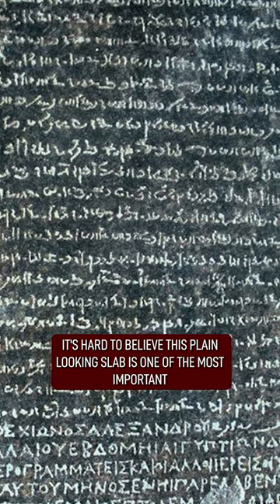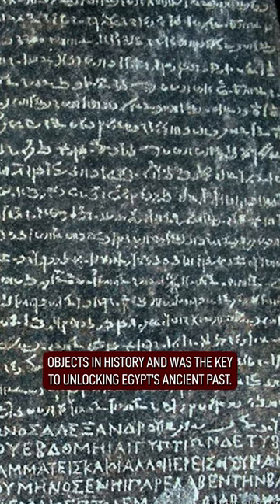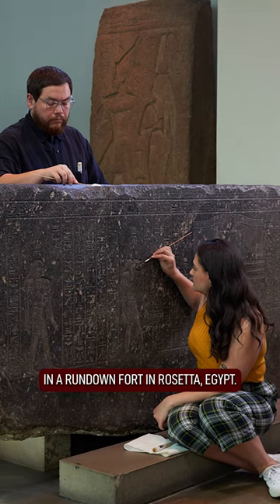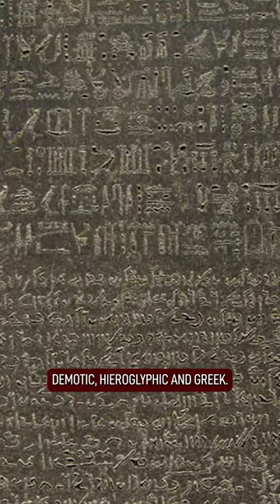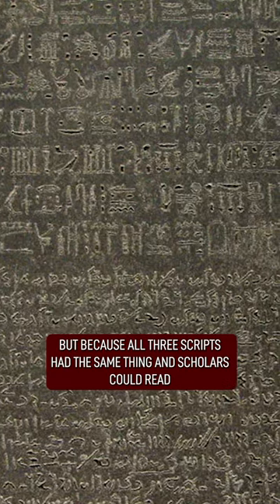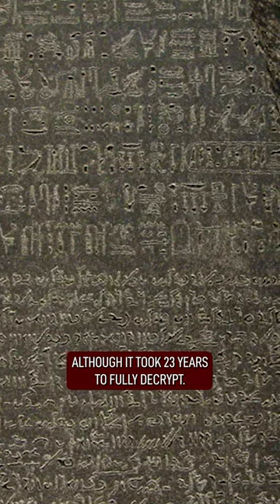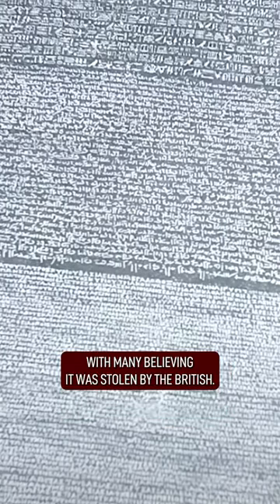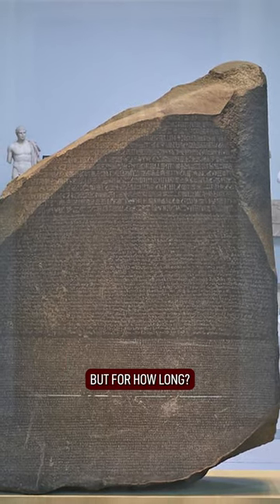This Mysterious Ancient Egyptian Stone Holds The Answers To Ancient Egypt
It's hard to believe this plain-looking slab is one of the most important objects in history and was the key to unlocking Egypt's ancient past. Napoleon's conquering forces discovered the stone on July 19, 1799, in a run-down fort in Rosetta, Egypt. It is covered in three types of writing, Demotic, hieroglyphic and Greek. At the time, nobody knew how to read ancient Egyptian hieroglyphs. But because all three scripts said the same thing and scholars could read Ancient Greek, it became crucial in deciphering hieroglyphics, although it took 23 years to fully decrypt! However, the stone remains controversial as a spoil of war and colonial expansion, with many believing it was stolen by the British. It currently resides in the British Museum, which has over six million visitors annually… But for how long?

Amazon Music

To submit any creepy personal stories or send in videos/photographs you may have caught over the years and can't explain, please email